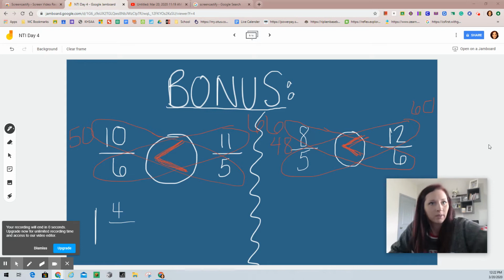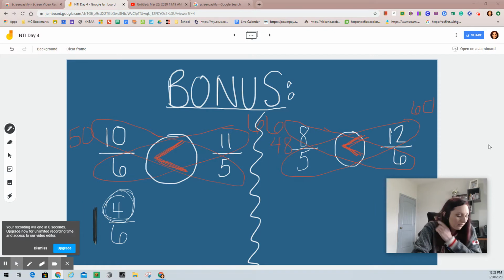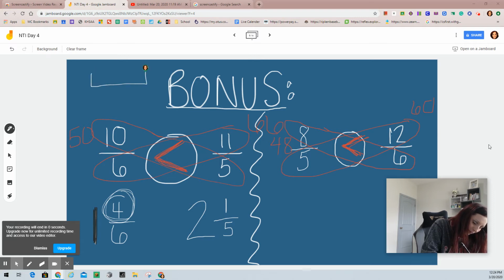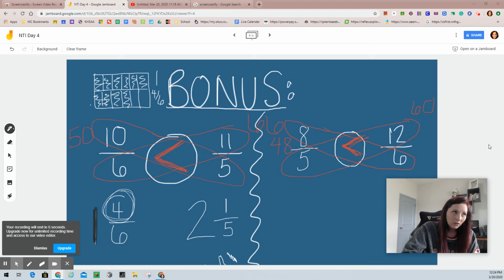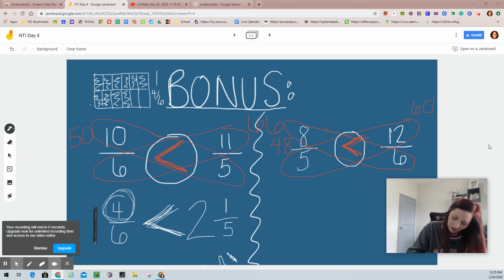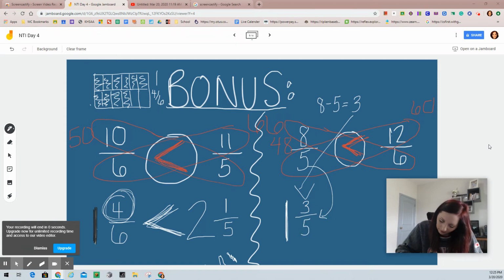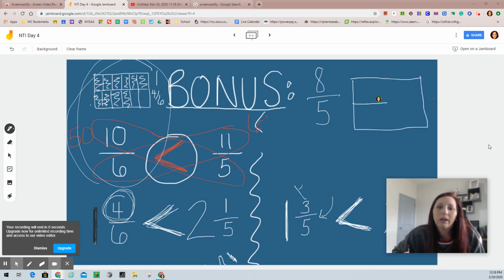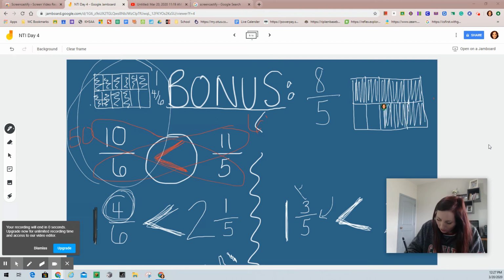NTI Day 4-Part 2